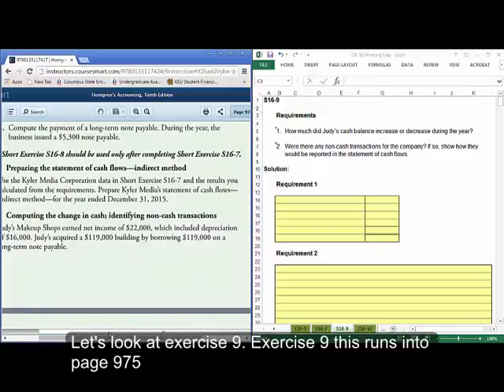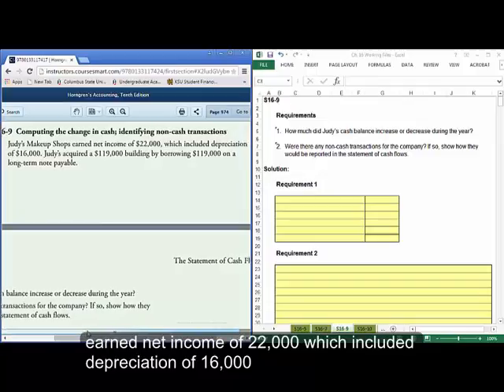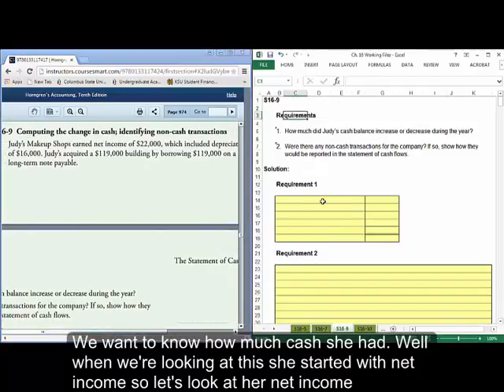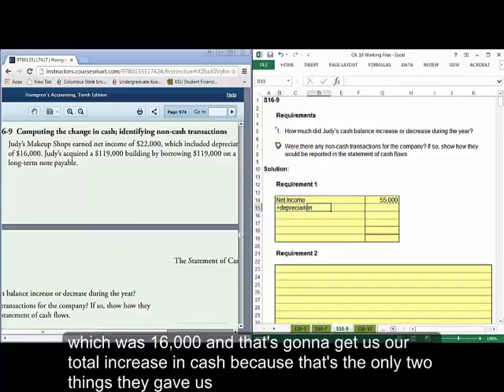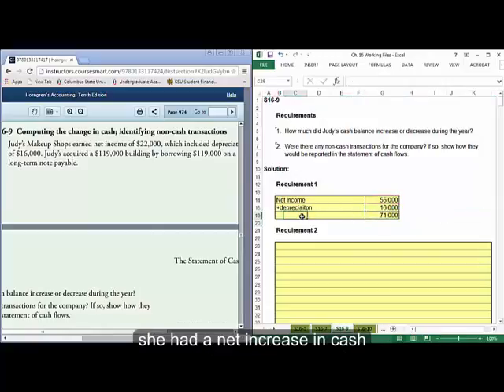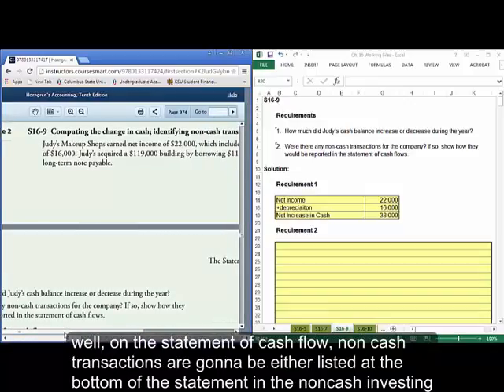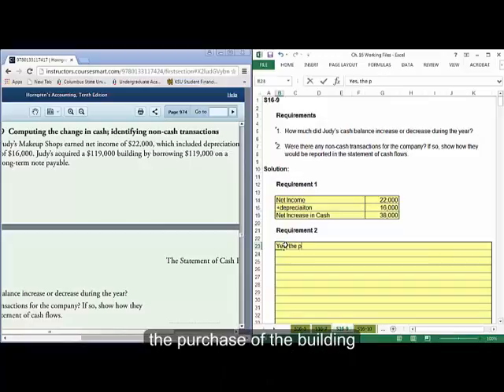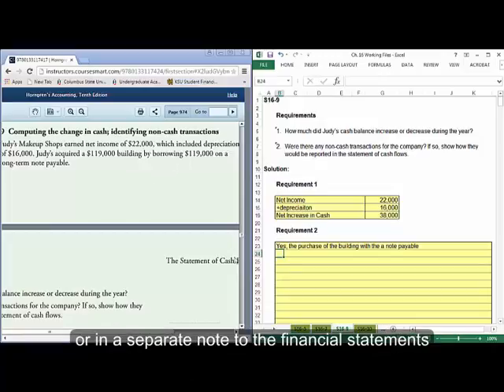Chapter 16 Exercise 9